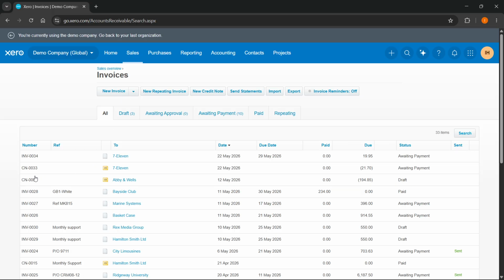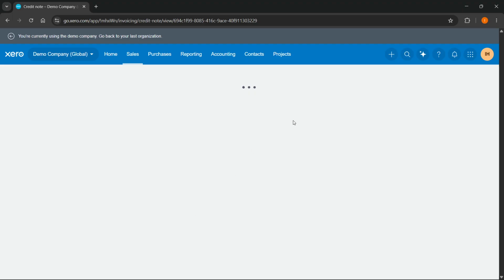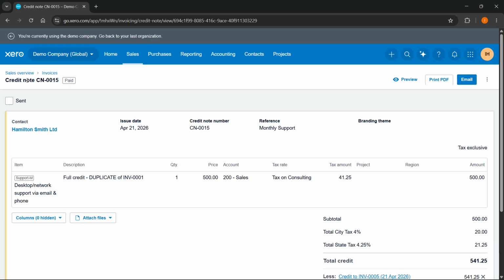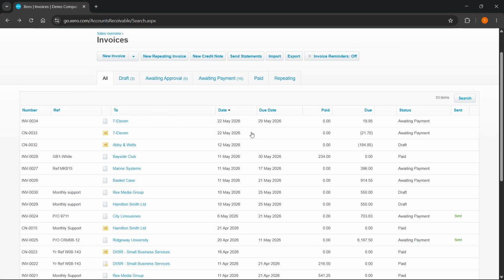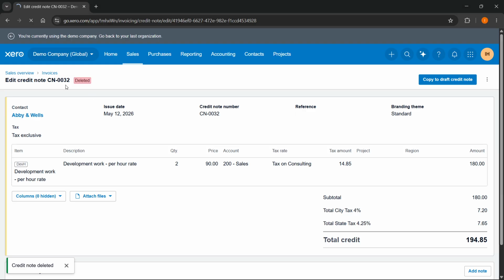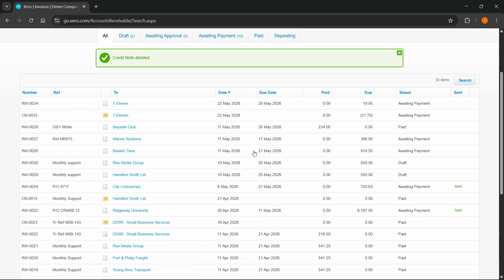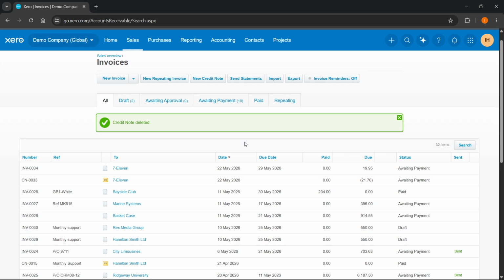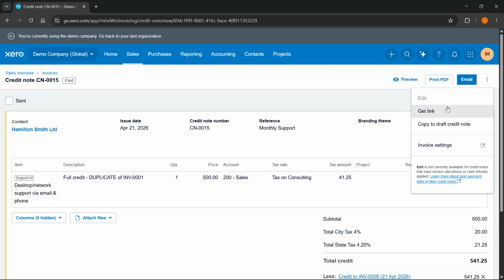How To DELETE CREDIT NOTE In Xero (QUICK & EASY) 2026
In this video, I'll show you how to delete a credit note in xero. This is a full guide on how to remove unwanted credit notes from your xero account in 2026. In case you've been trying to get rid of a credit note in xero, this is the video you need to see!